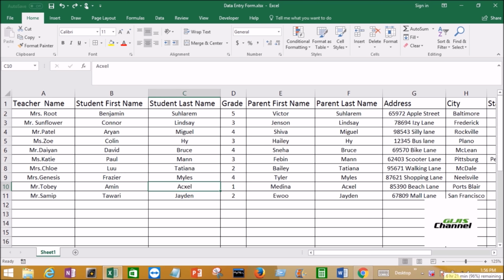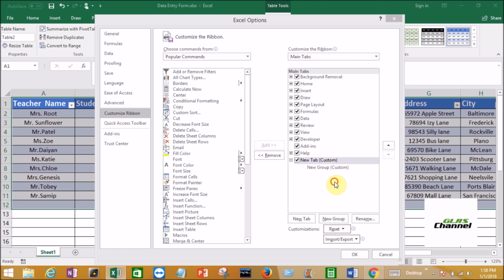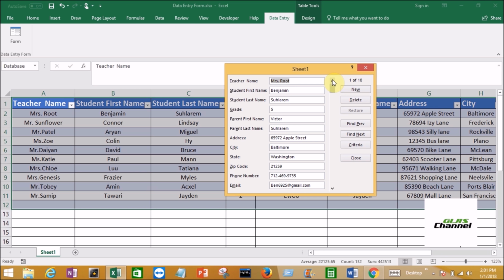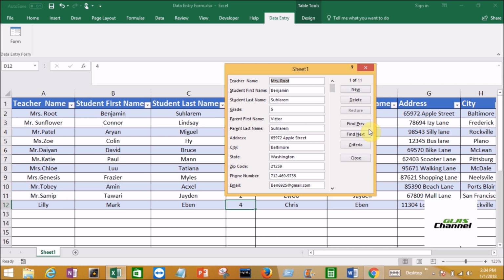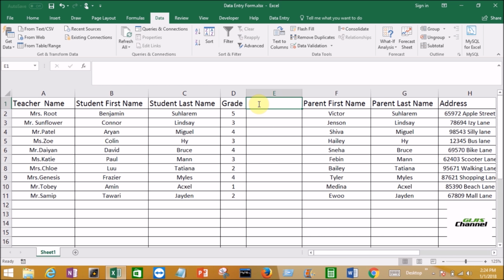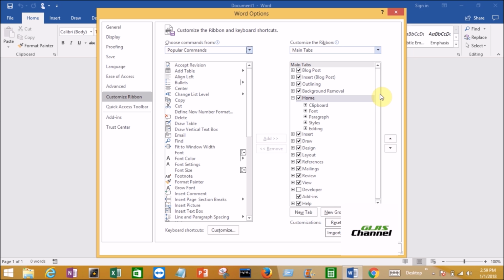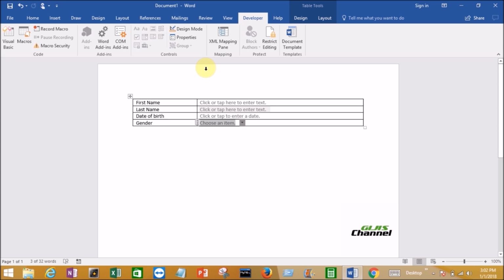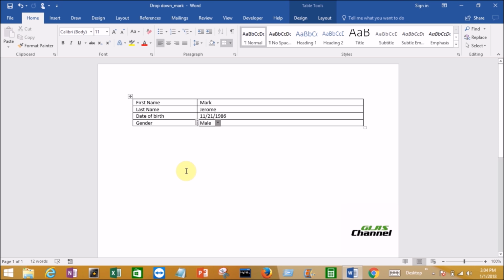How to create Data Entry Form in Excel 2016 and word 2016 in a very easy way | Gijis Channel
In this video you will see how to  Create Data Entry Form in  Excel  a very easy way